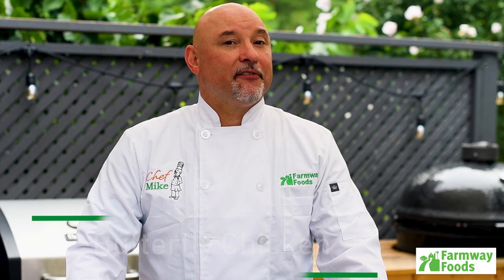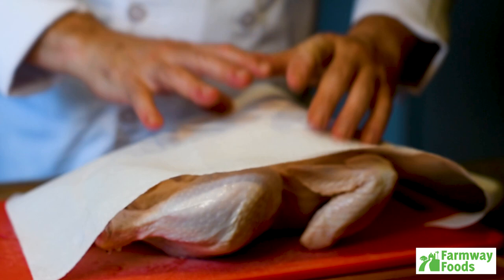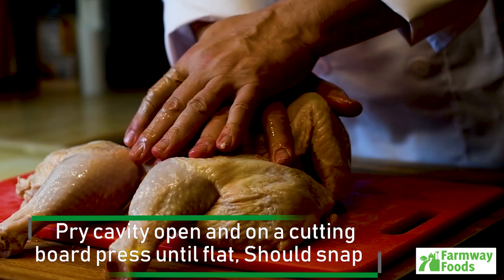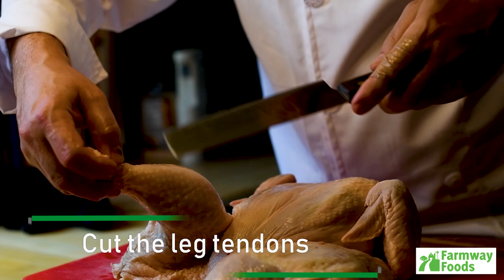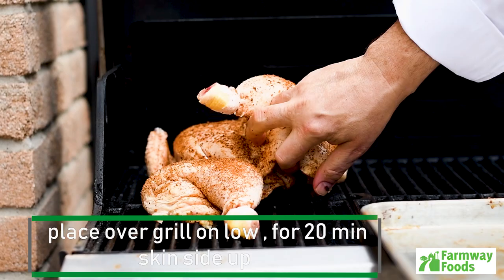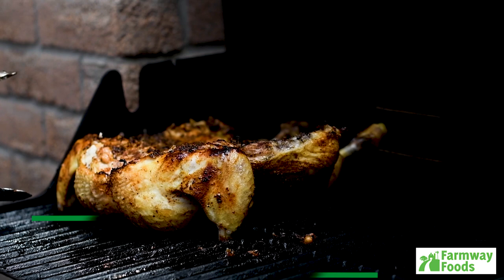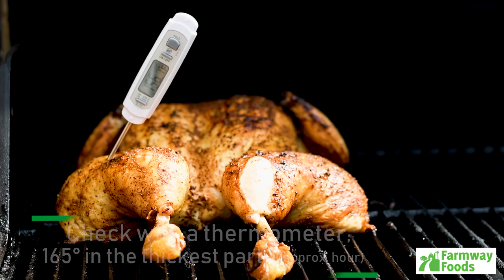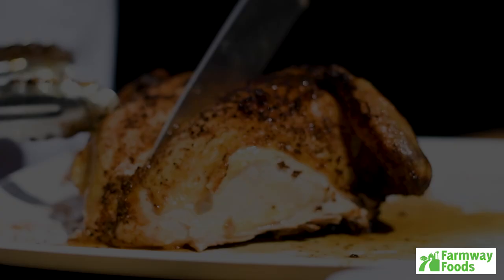How to Butterfly & Grill Chicken to Juicy Perfection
Watch our video as Chef Mike shows you how to quickly and easily butterfly a whole chicken and grill it to perfection!

* Remember to cook your chicken to an internal temperature of 165°F

Farmway Foods
Providing free home delivery of local Ontario meats since 1991.